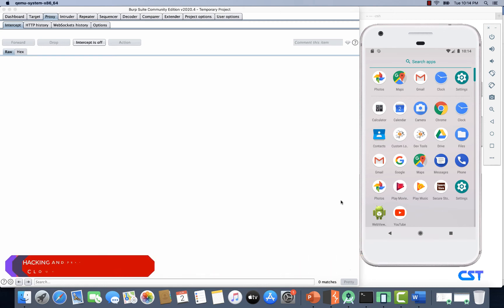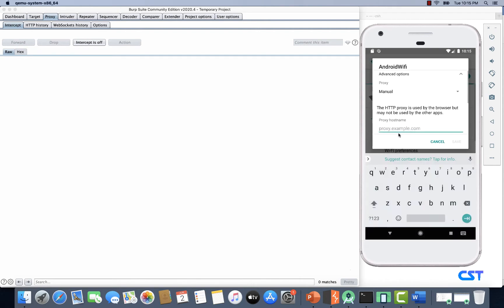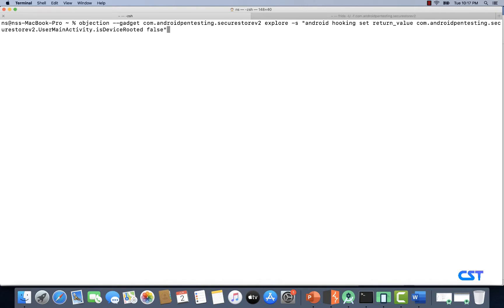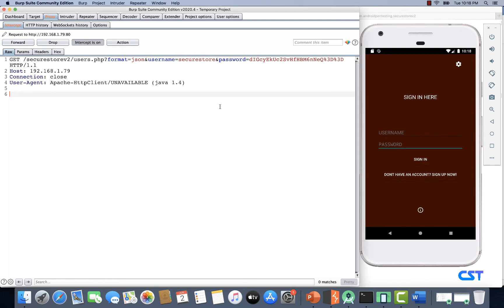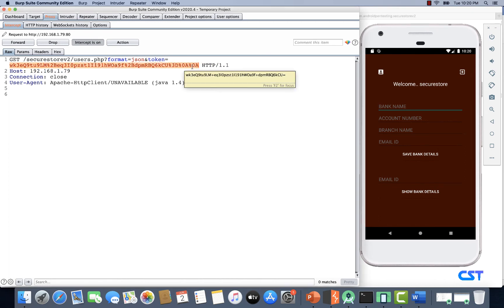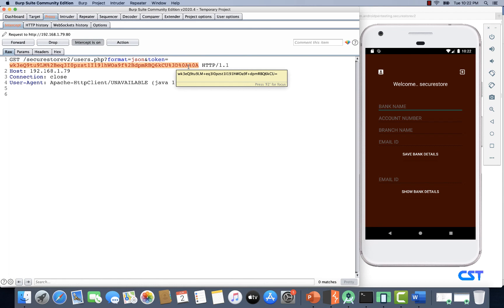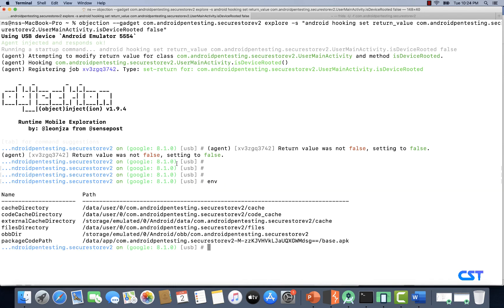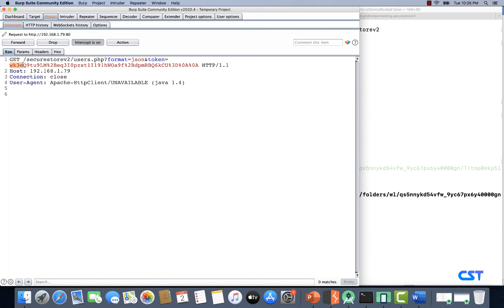Hacking and Pentesting Android Apps - Traffic Analysis Revisited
This playlist has a list of free videos from the course "Hacking and Pentesting Android Applications".